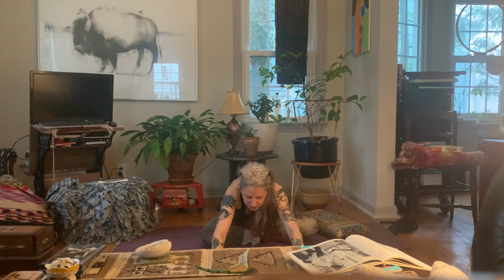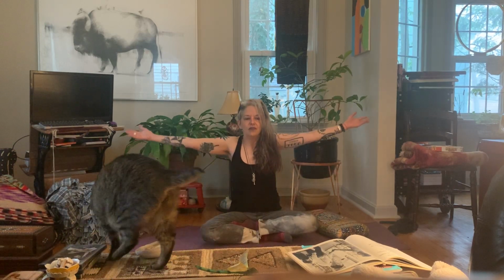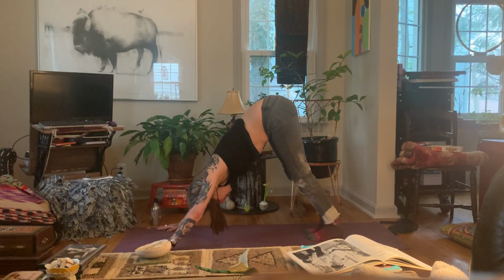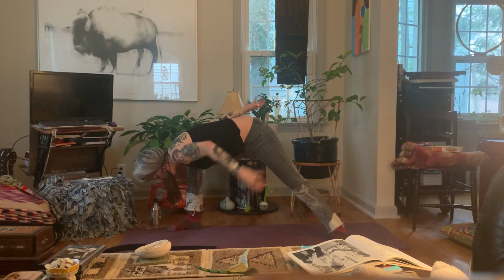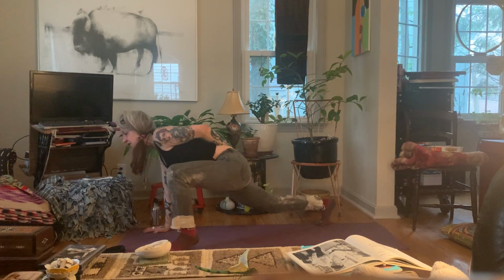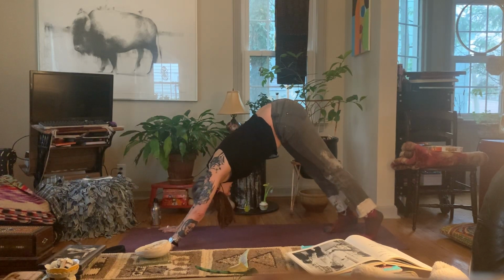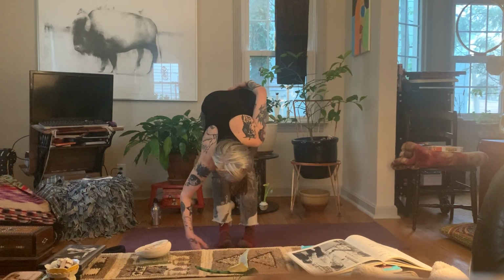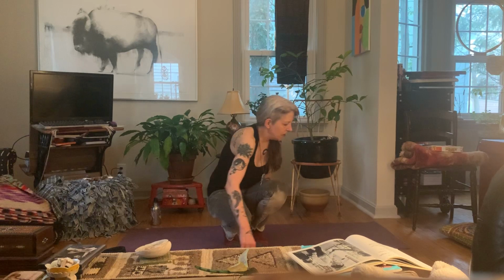The Revolution Will Not Be Televised Strong Practice & Stillness w. Dr. B (Lyz)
You're strong, my friend. Here's a reminder of that fact.

All classes are pay what you can.
Snail: Abide Yoga c/o Hope Hamling, 3261 Aberdeen, Shaker Hts, OH 44120